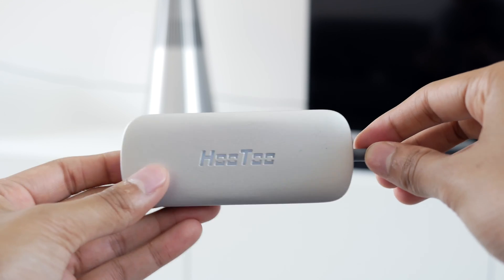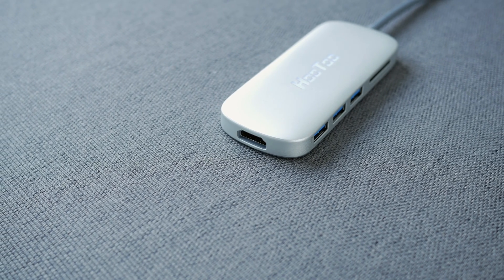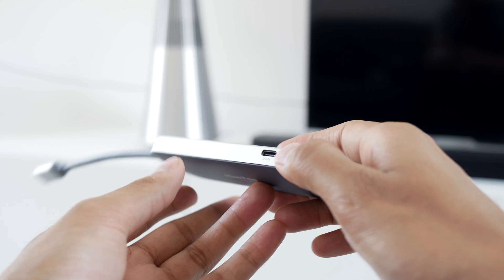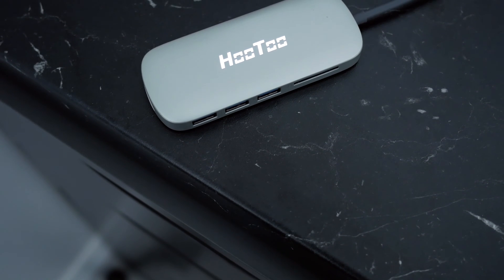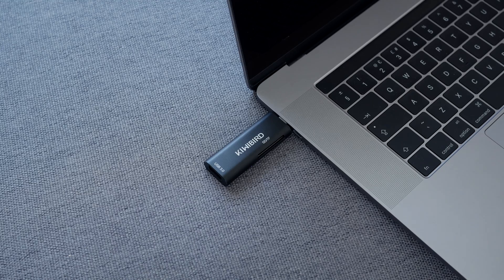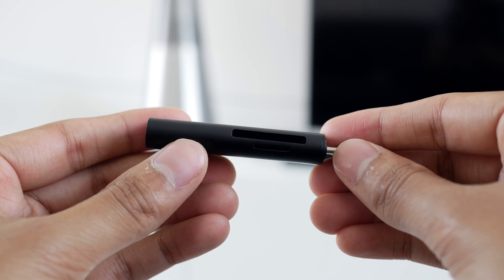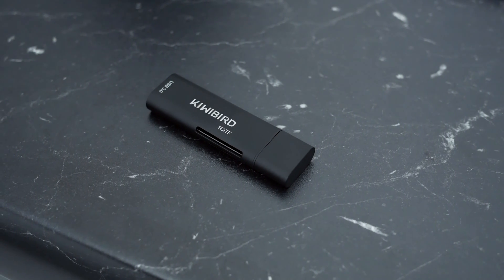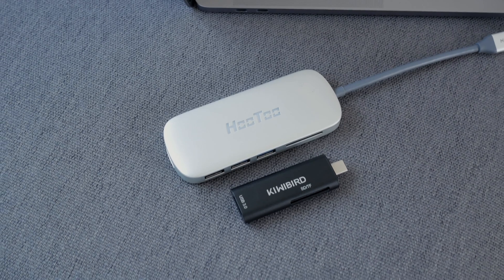Best USB-C Hub Adapters for MacBook Pro - HooToo and KIWIBIRD Review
KIWIBIRD USB-C Adapter:
It looks like they don't sell the KIWIBIRD adapter in the US :(